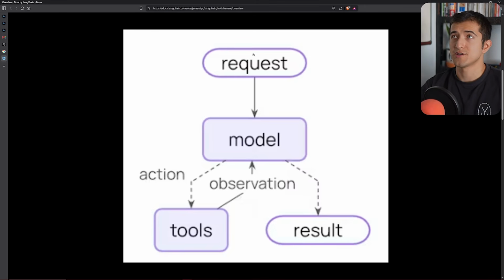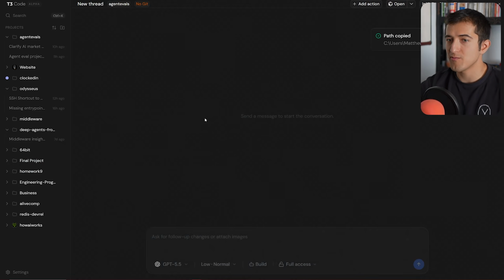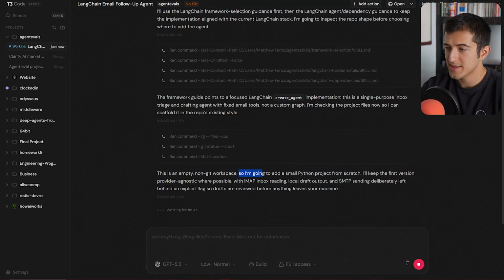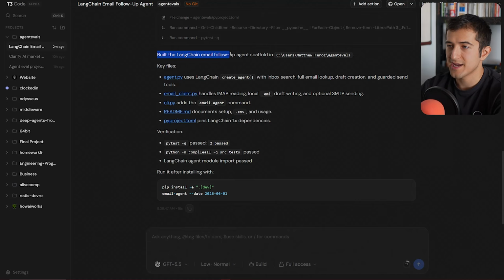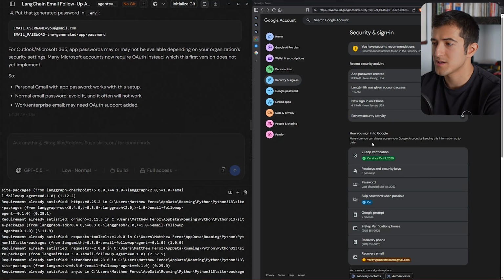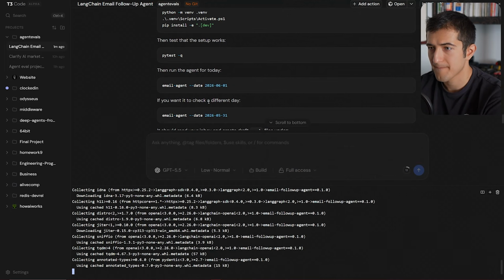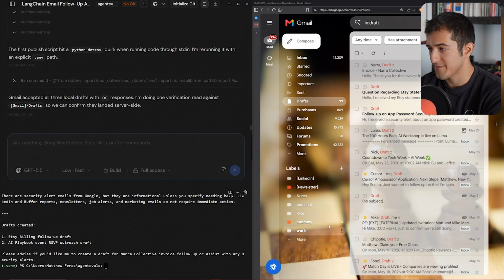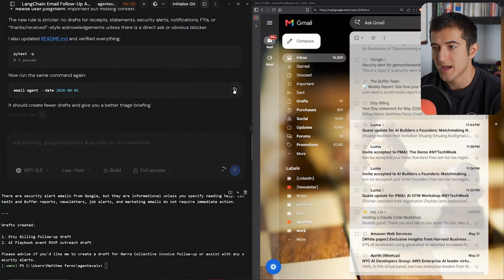How To Build an AI Agent in 5 Minutes (Copy Me)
My name is Matt and I'm the founder of HowAIWorks. I create videos to teach you how to build with and leverage AI.